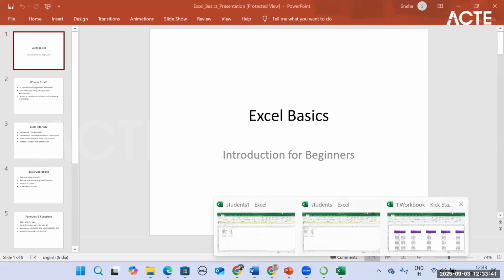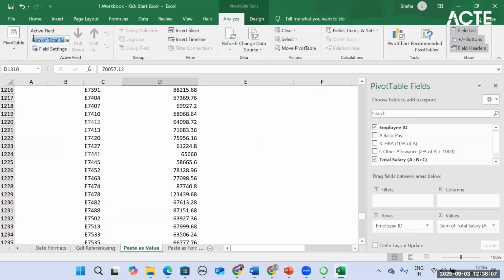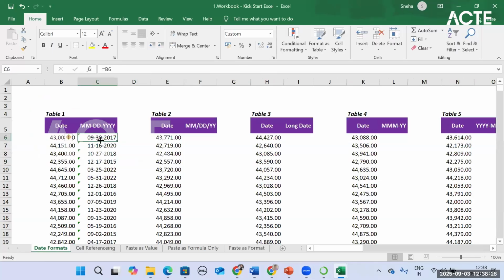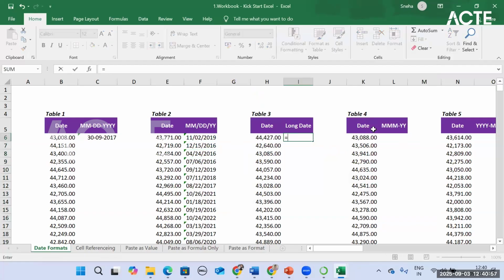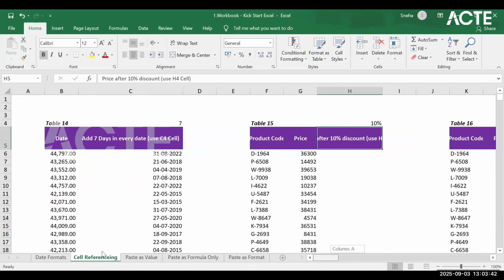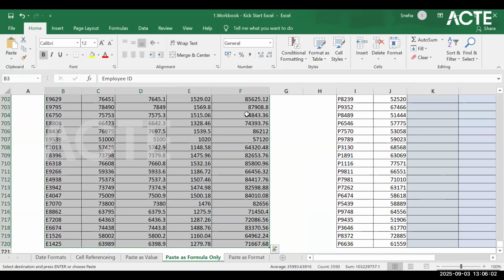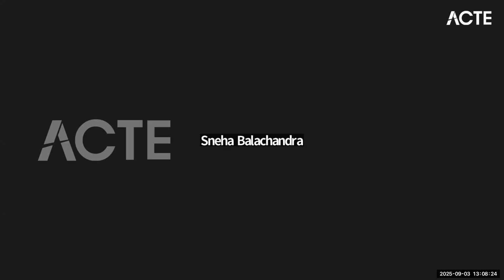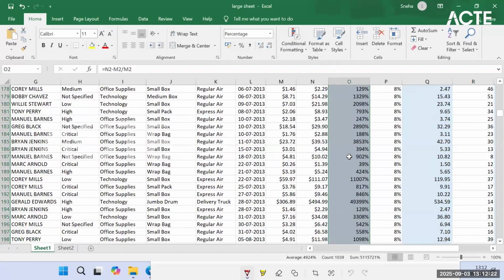📊 Excel Basics for Data Analysts | Beginner to Pro Guide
📊 Want to start your journey as a Data Analyst? This video covers Excel Basics for Data Analysts, focusing on essential skills every beginner must learn.

💡 In this video, you’ll learn:
✔️ Excel interface & navigation
✔️ Basic formulas & functions (SUM, AVERAGE, COUNT)
✔️ Data sorting & filtering
✔️ Creating charts & visualizations 📈
✔️ Tips to improve productivity in Excel

🚀 Whether you're a fresher or aspiring data analyst, mastering Excel is the first step toward a successful data career.

🎯 Perfect for:
• Beginners in Data Analytics
• Students & Freshers
• Job seekers looking to upskill

🔥 Start learning today and build your data analysis foundation with Excel!